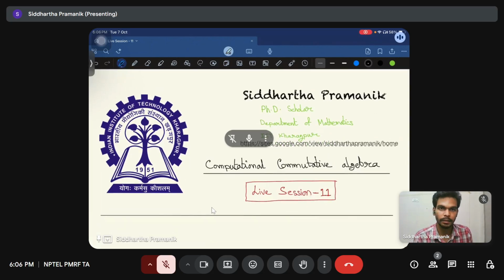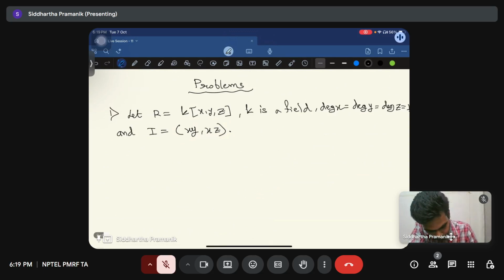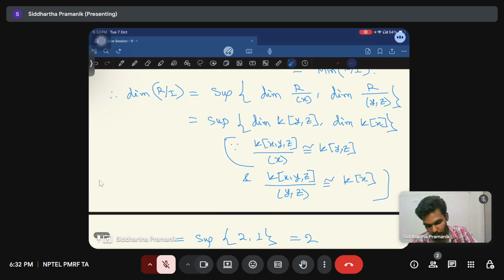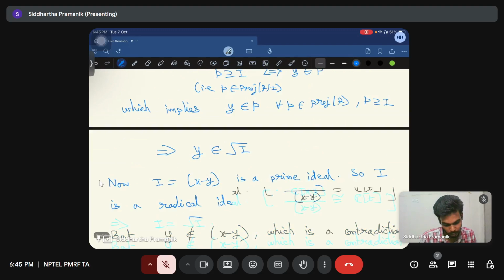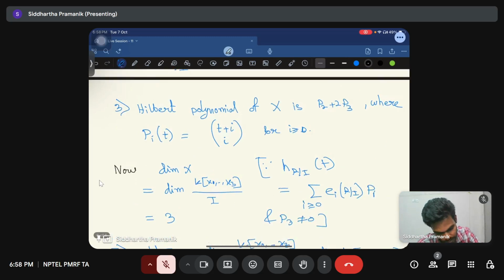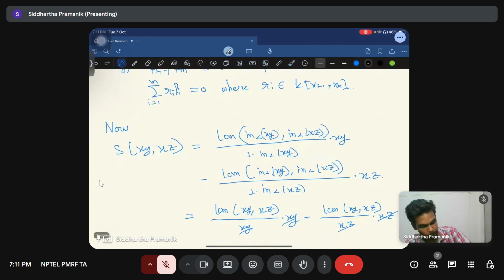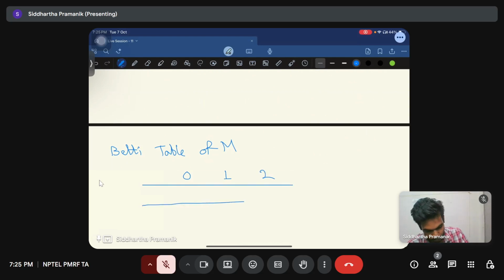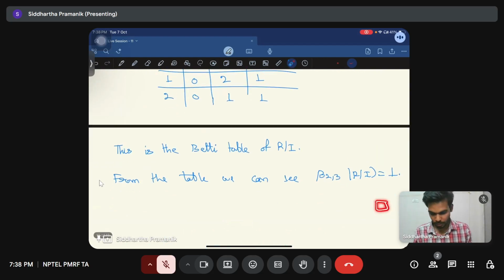Live session (Week-11) || Computational Commutative Algebra ||NPTEL Course|| Siddhartha Pramanik